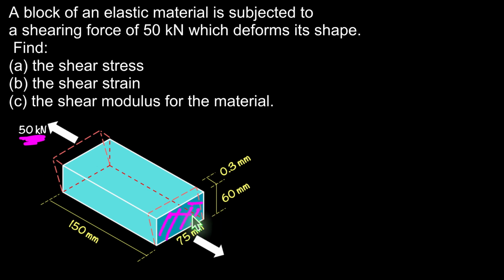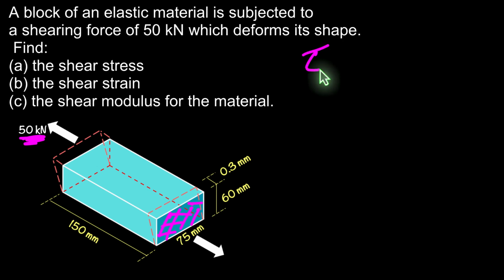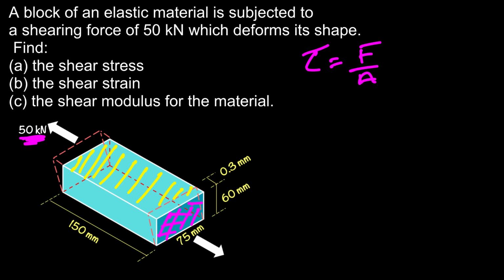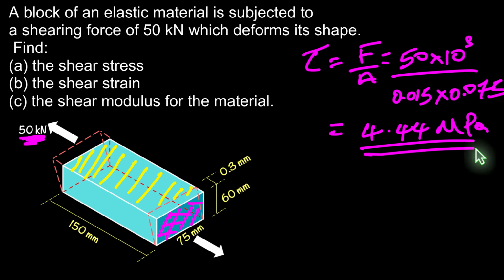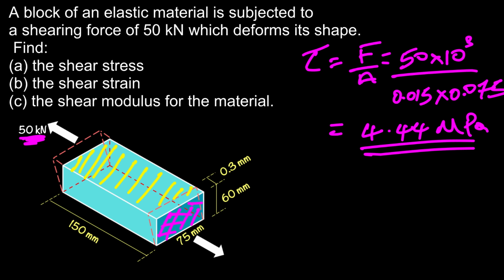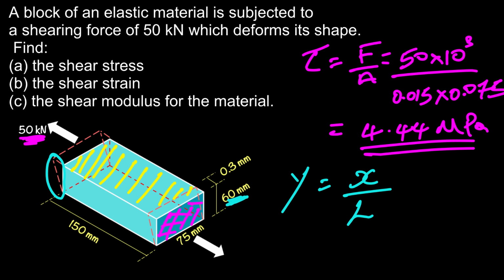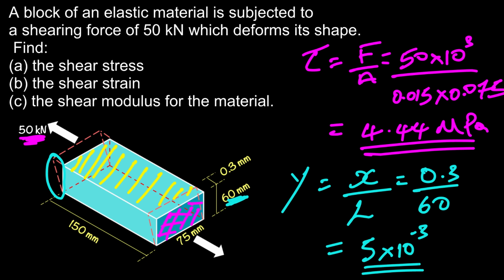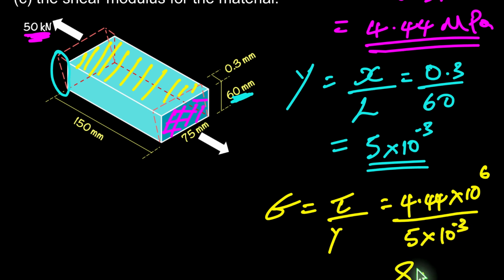Shear Stress, Strain & Modulus | Solved Step by Step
Shear stress, strain, and shear modulus explained step-by-step using a solved block example. In this tutorial, we calculate how an elastic material deforms under shear force by working through shear stress, shear strain, and modulus of rigidity.
This is a must-know topic in strength of materials and mechanics of solids, especially for students learning how to relate force to deformation in non-axial loading conditions.
You’ll learn:
 • How to calculate shear stress from applied force
 • How to find shear strain from geometry
 • How to determine the shear modulus of a material
This lesson is ideal for mechanical, civil, and structural engineering learners at any level.
📘 Related lesson: [Direct Stress & Strain – Solved Example]